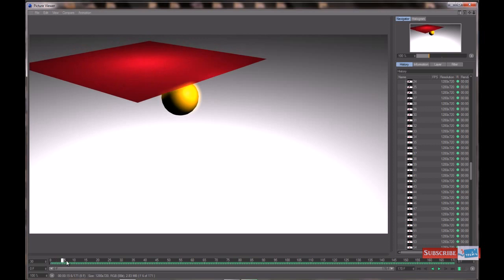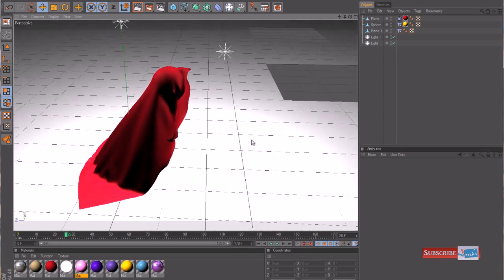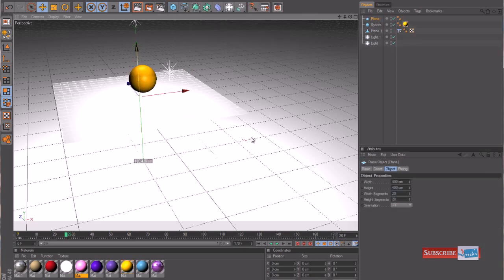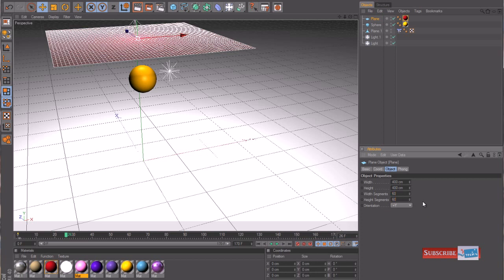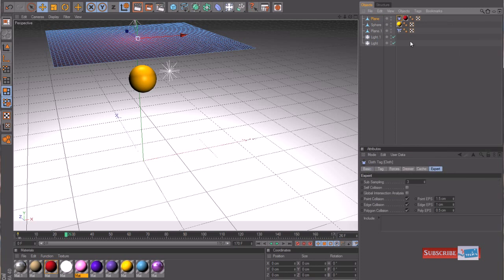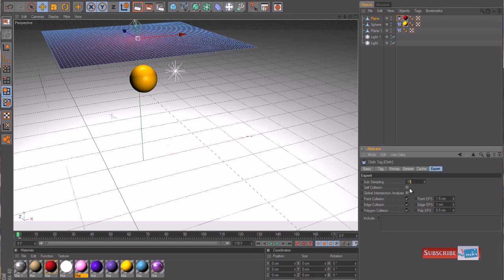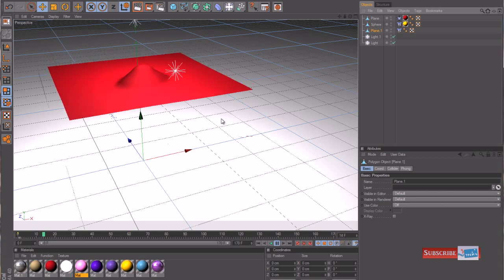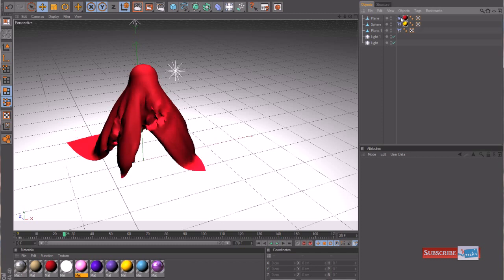Cinema 4D Tutorial | Cloth Effect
This is a beginners guide to Cinema 4D. I will introduce you to some of the more common tools. Hopefully after this tutorial you should get a basic understanding on how to use the cloth tags.
You will learn how to:
Use the cloth tags